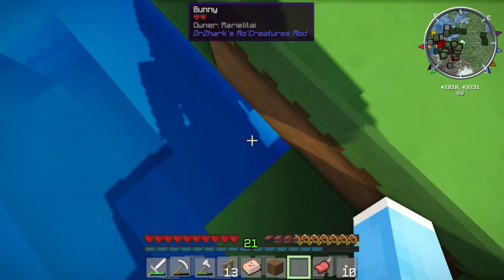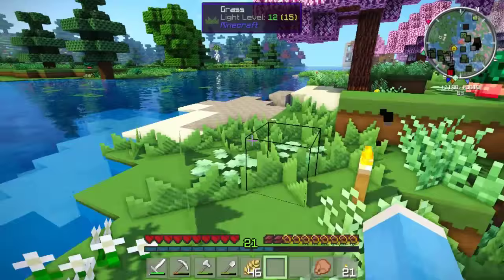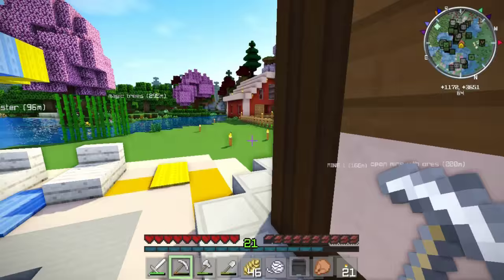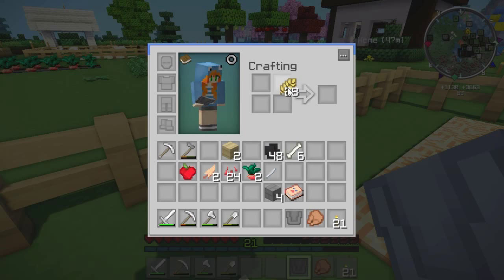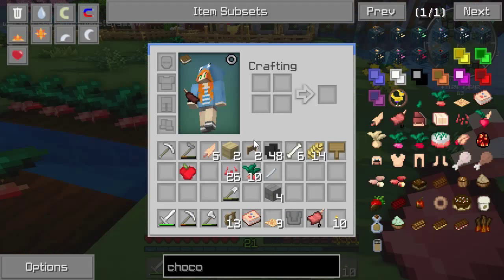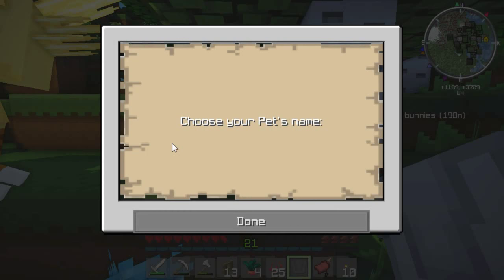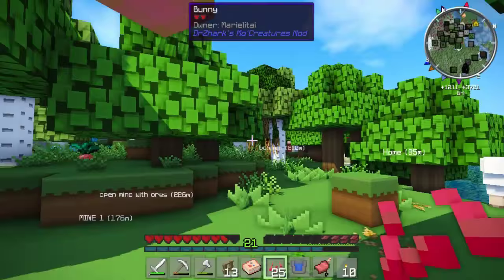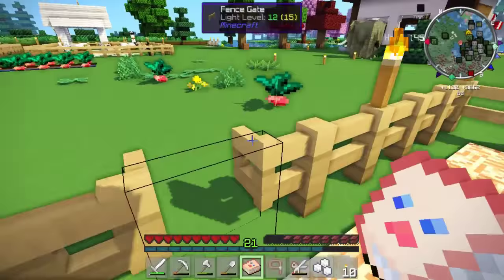MarielCraft | Ep.09: "Chocobo Pen" | (Minecraft Mods) | Marielitai Gaming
Hello Gremlins! Welcome to another episode of "MarielCraft", my Minecraft singleplayer survival series. On today's episode I build a Chocobo pen and get more chocobos to prepare for the ultimate Final Fantasy challenge: Chocobo Breeding!

►Mods: Animal Bikes, Antique Atlas, BiblioCraft, Biomes O'Plenty, Carpenter's Blocks, ChocoCraft, Colourful Portals, Decocraft, Doggy Style, Dr Zhark's Mo'Creatures, Extended FamPack, Fairy Lights, Familiars API, Fossils and Archeology, GLSL Shaders Mod, Inventory Pets, Inventory Tweaks, Invincible Hamster, Minecraft Comes Alive, Mr Crayfish Furniture Mod, Not Enough Items, OptiFine, Pam's Harvest Craft, Project Zulu, The Twilight Forest, Useful Pets, Utility Mobs, Traveller's Gear, Vein Miner, Waila.
►Shaders: BSL Low v36
►Texture Pack: